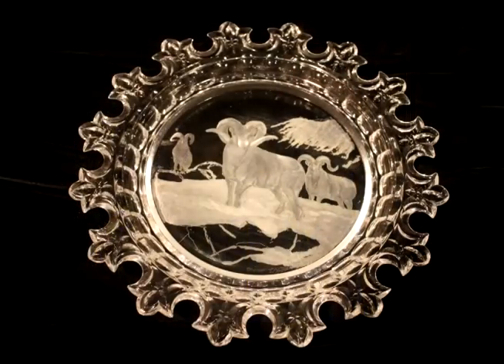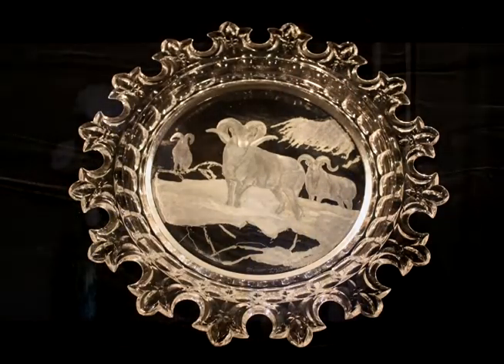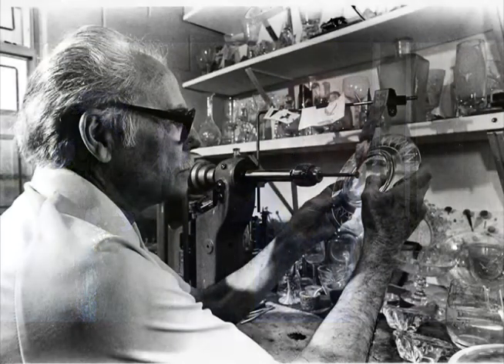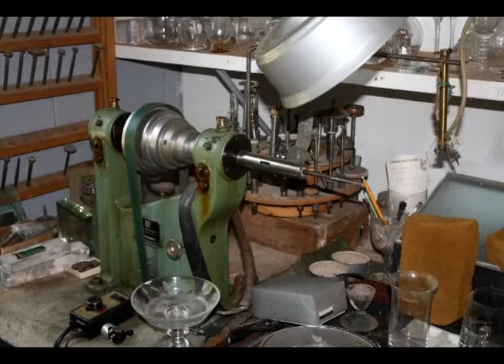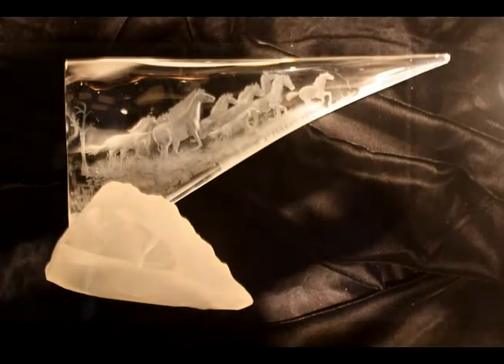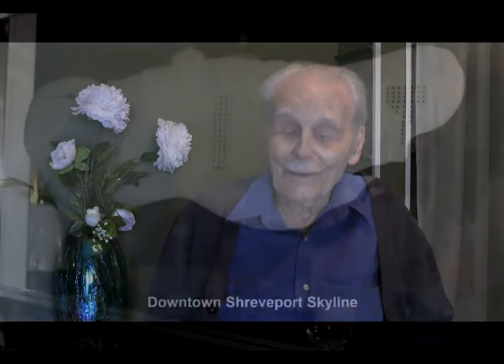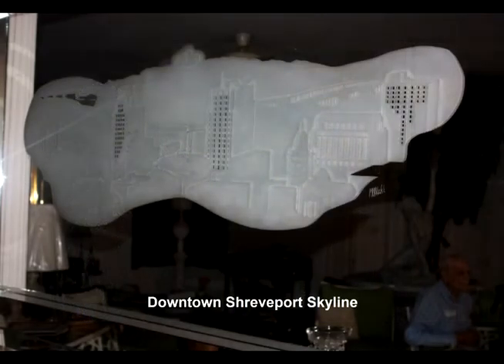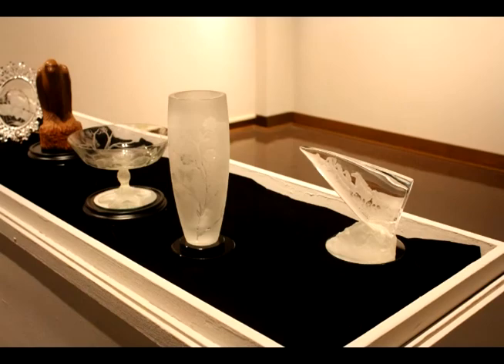Minor Vinck- Glass Artist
Shreveport resident, Minor Vinck, is well known for his glass engraving. Hear more about his art and how he accomplished this work.  Full interview available upon request.